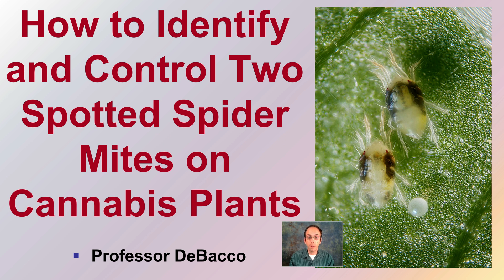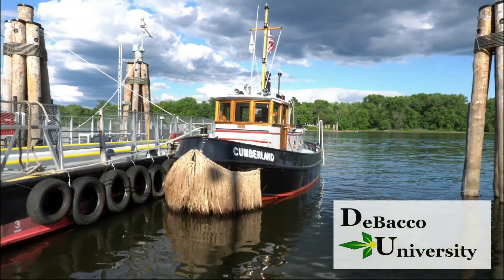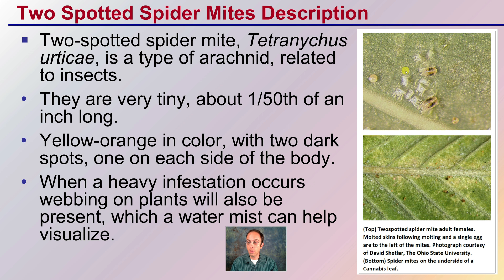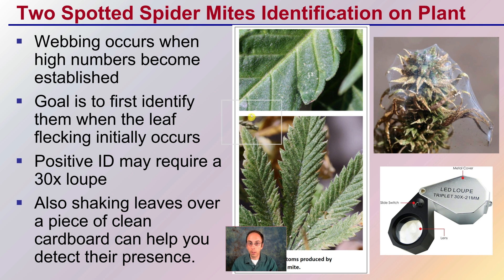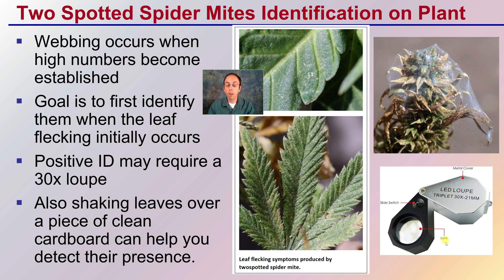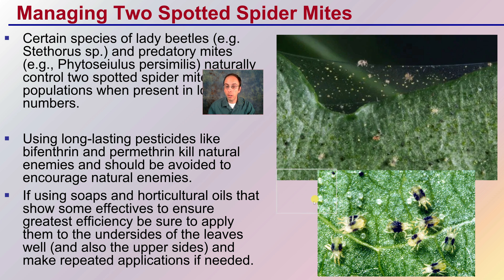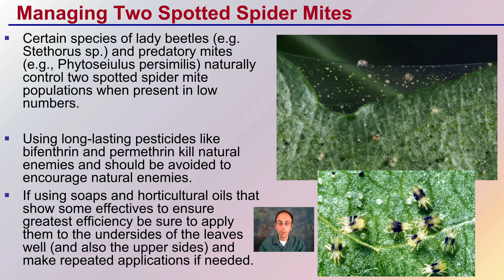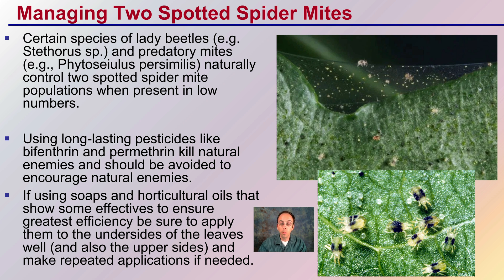How to Identify and Control Two Spotted Spider Mites on Cannabis Plants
Professor DeBacco

Two Spotted Spider Mites Description
Two-spotted spider mite, Tetranychus urticae, is a type of arachnid, related to insects.
They are very tiny, about 1/50th of an inch long.
Yellow-orange in color, with two dark spots, one on each side of the body.
When a heavy infestation occurs webbing on plants will also be present, which a water mist can help visualize.

Two Spotted Spider Mites Identification on Plant
Webbing occurs when high numbers become established
Goal is to first identify them when the leaf flecking initially occurs
Positive ID may require a 30x loupe
Also shaking leaves over a piece of clean cardboard can help you detect their presence.

Managing Two Spotted Spider Mites
Certain species of lady beetles (e.g. Stethorus sp.) and predatory mites (e.g., Phytoseiulus persimilis) naturally control two spotted spider mite populations when present in low numbers.

Using long-lasting pesticides like bifenthrin and permethrin kill natural enemies and should be avoided to encourage natural enemies.

If using soaps and horticultural oils that show some effectives to ensure greatest efficiency be sure to apply them to the undersides of the leaves well (and also the upper sides) and make repeated applications if needed.

*Due to the description character limit the full work cited for "How to Identify and Control Two Spotted Spider Mites on Cannabis Plants" can be viewed